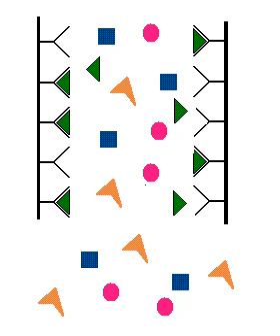GC, GCMS, HPLC technique - ELSD (evaporative light scattering detector)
Evaporative light scattering detector (ELSD)

We will act upon your query immediately. Thank You.

This is an audio version of the Wikipedia Article:
Principles of operation

An evaporative light scattering detector (ELSD) is a detector used in conjunction with high-performance liquid chromatography (HPLC), Ultra high-performance liquid chromatography (UHPLC), Purification liquid chromatography such as flash or preparative chromatography, countercurrent or centrifugal partition chromatographies and Supercritical Fluid chromatography (SFC). It is commonly used for analysis of compounds where UV detection might be a restriction and therefore used where compounds do not efficiently absorb UV radiation, such as sugars, antivirals, antibiotics, fatty acids, lipids, oils, phospholipids, polymers, surfactants, terpenoids and triglycerides. ELSDs is related to the charged aerosol detector (CAD) and like the CAD, falls under the category of destructive detectors.
An evaporative light scattering detector (ELSD) is able to detect all compound which are less volatile than the mobile phase, i.e. non volatile and semi-volatile compounds.